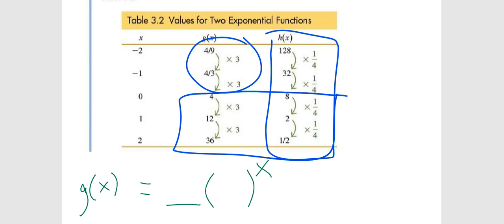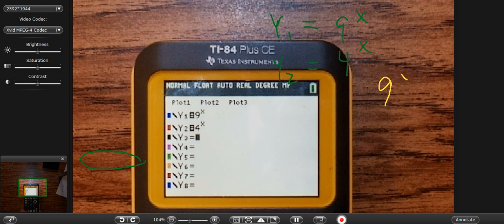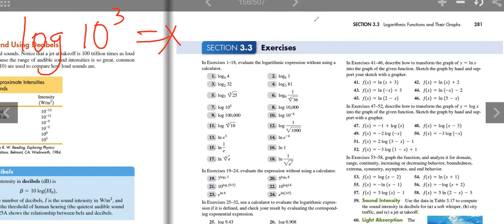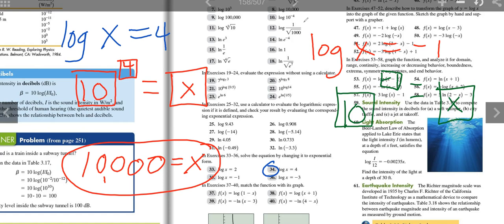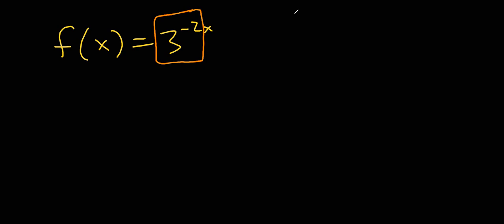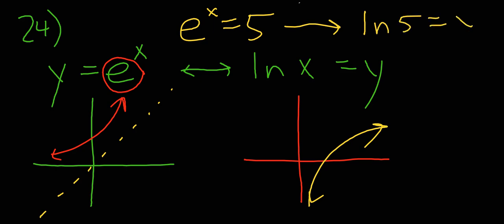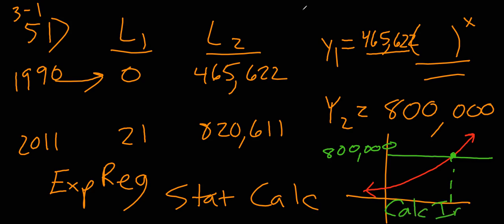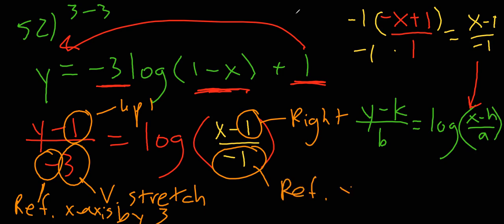Test 3 1 to 3 3 Review Part 1